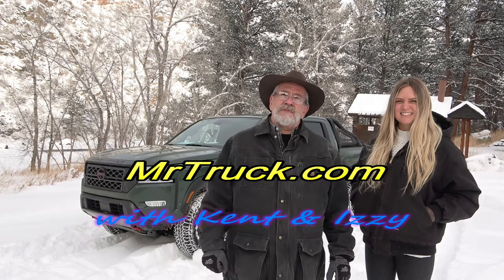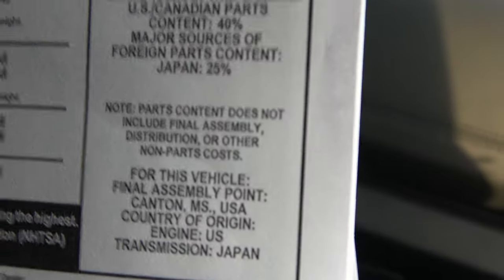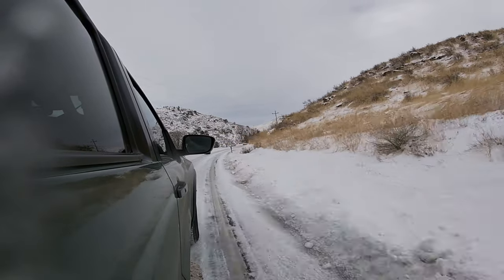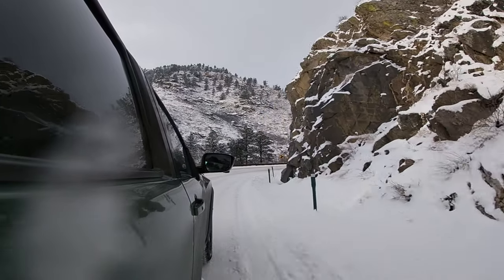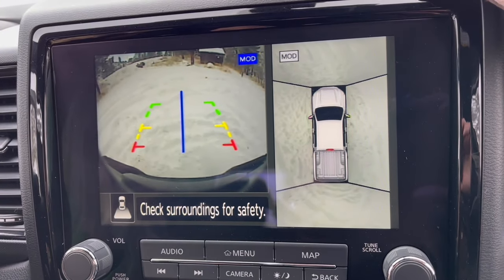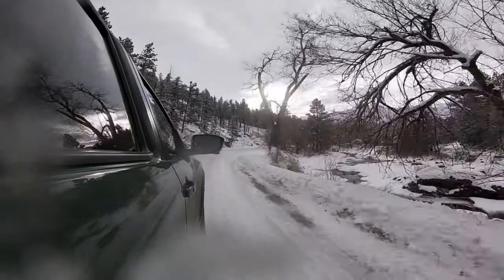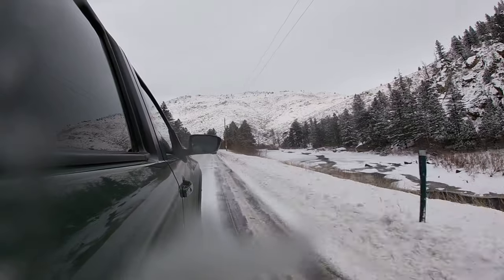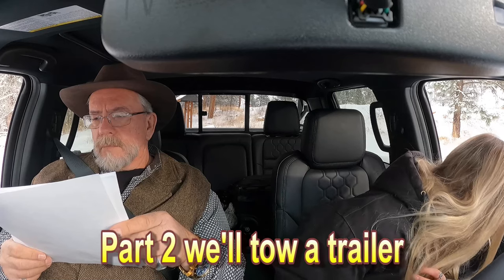Kent and Izzy review 2022 Nissan Frontier pro4x in Poudre Canyon in the snow. Izzy's first drive.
First drive, 2022 Pro4X Nissan Frontier, all new truck with last years 3.8L V-6. Icy roads for Izzy with her debut as our new "women's view" reporter anchor. We said good-bye in the last video to Kelsey and now welcome Lizzy. The new Frontier has the look, bold fender wells, squinty headlights like cousin Pathfinder. Still the same size, I always liked the PRO4x which is still capable. Two speed transfer case, bash plate, 3 skid plates. All-Terrain Tires, Bilstein off-road shocks, electric rear locking axle. and a rear suspension stabilizer. New 9-speed auto transmission is shared with the Titan. MrTruckReviews MrTruckIzzy trailering 2022 frontier pro4x, frontier off-road, all new frontier, not the last frontier 2022, nissan frontier pro4x